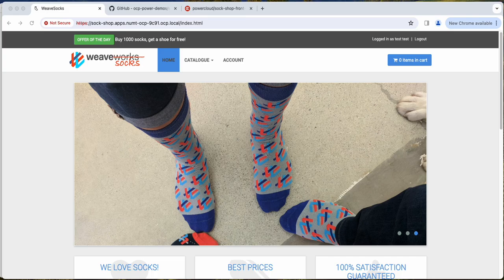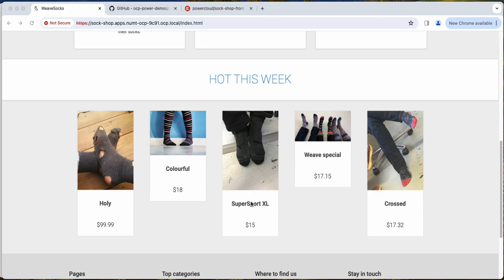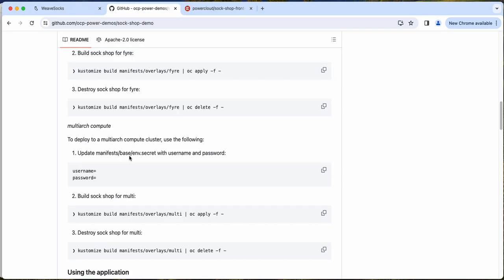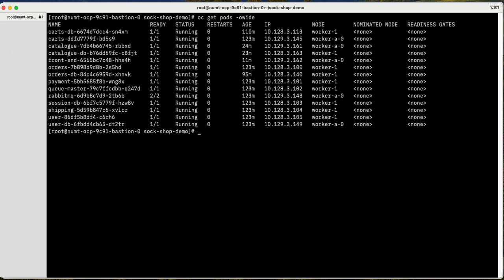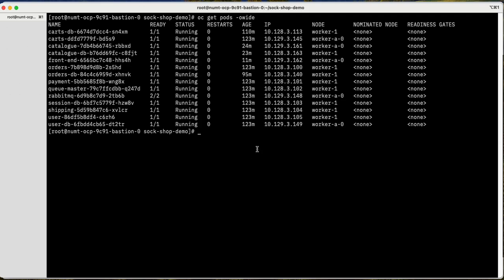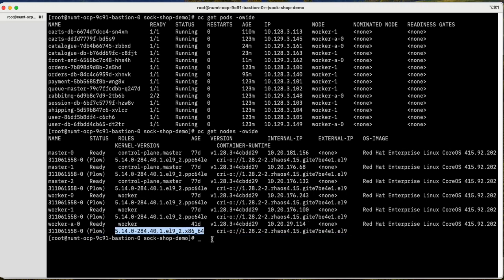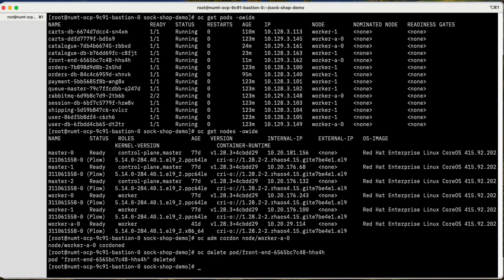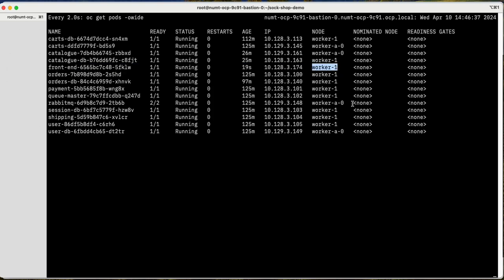Red Hat OpenShift Multi-Architecture Compute - Demo MicroServices on IBM Power Systems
Shows a Microservices Application running on Red Hat OpenShift Control Plane on IBM Power Systems with an Intel Worker.